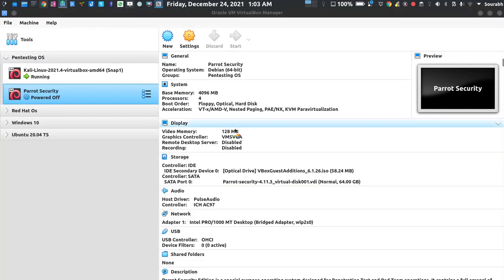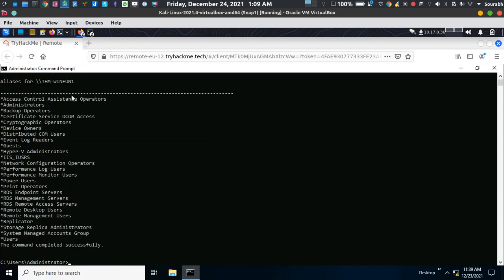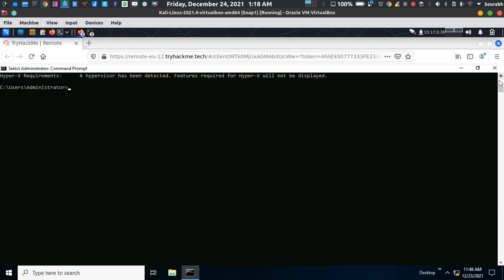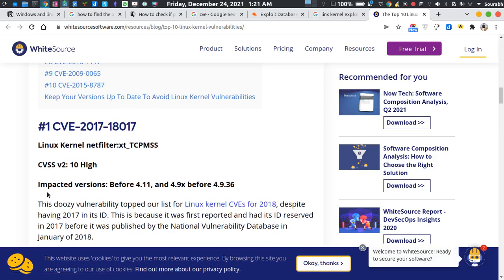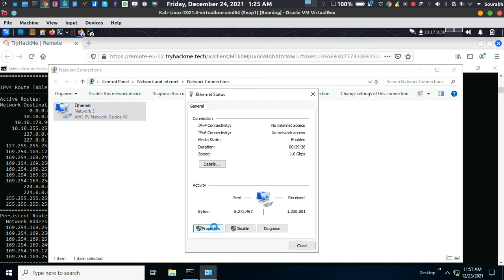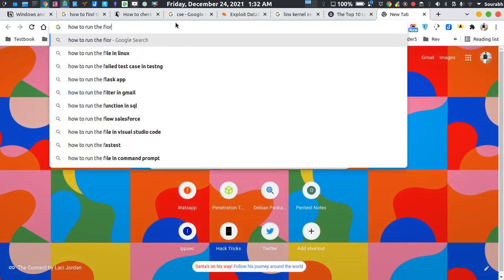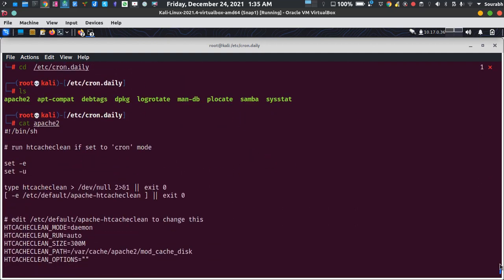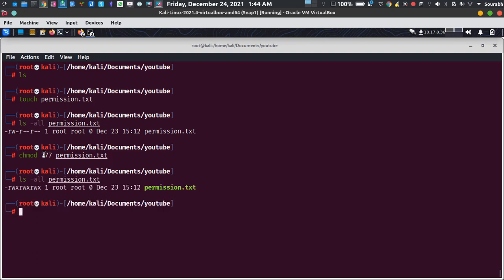Basic Linux and Windows Enumeration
In this video we learn lot of enumerating stuff regarding windows and linux platform from this foothold we can simply enumerate our privellege to the super / Adminstration user !